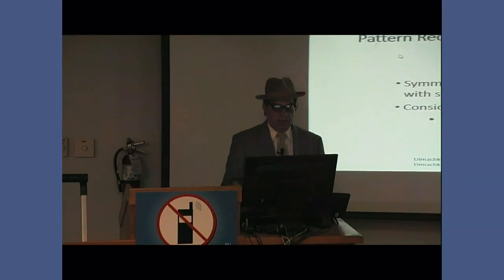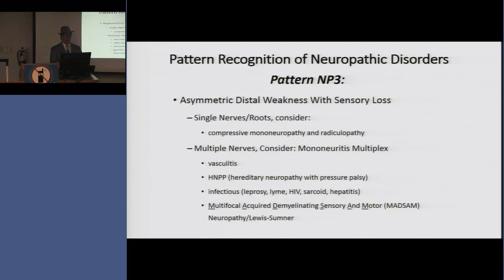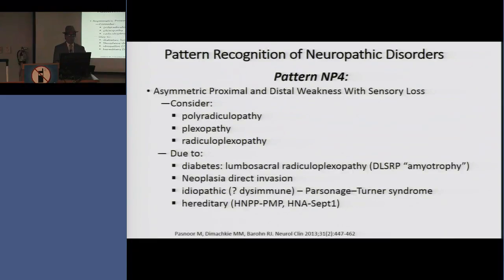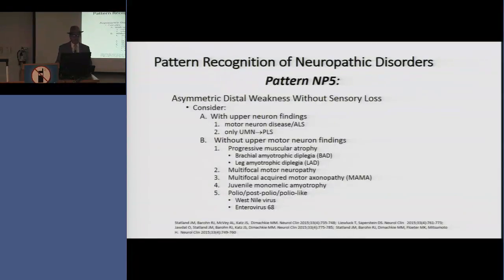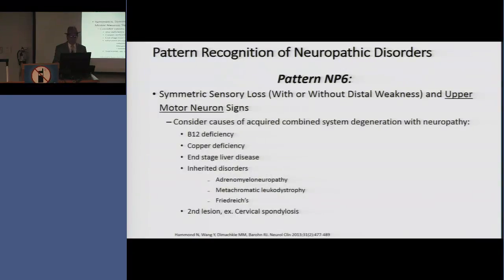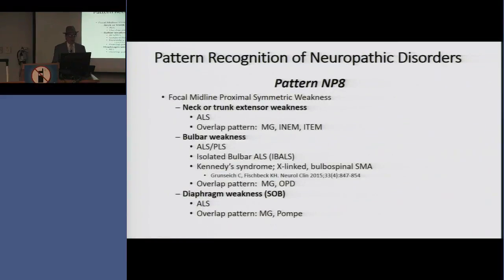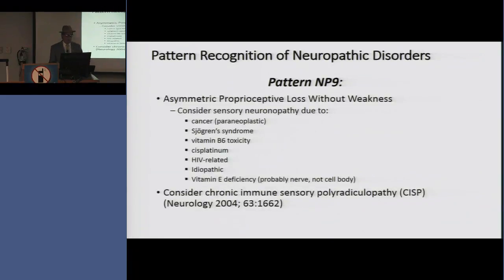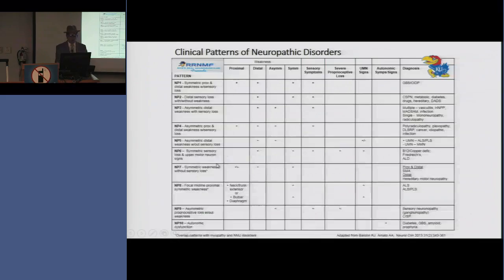RRNMF – Pattern Recognition of Neuropathic Disorders